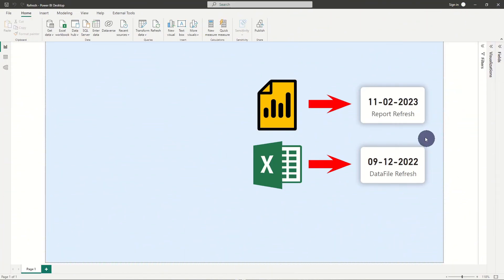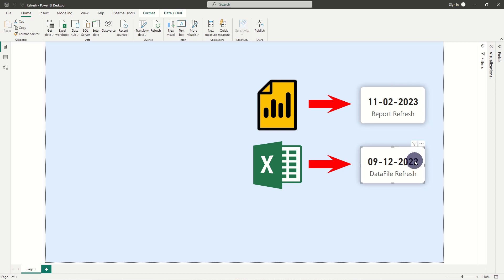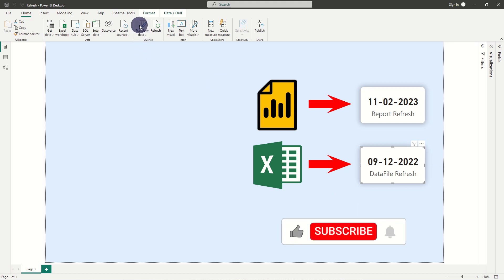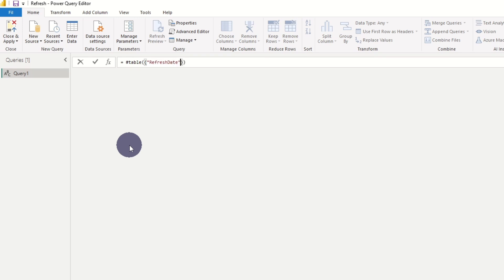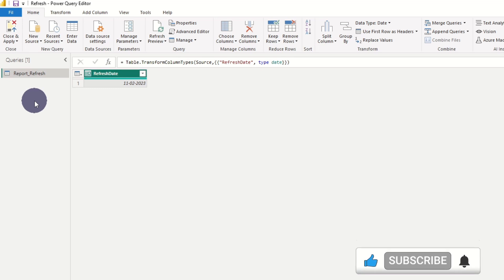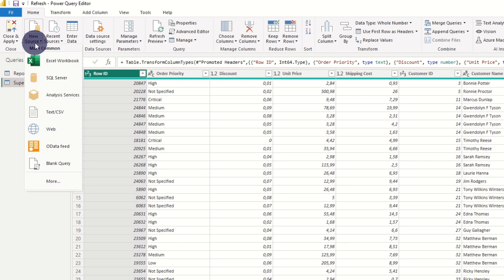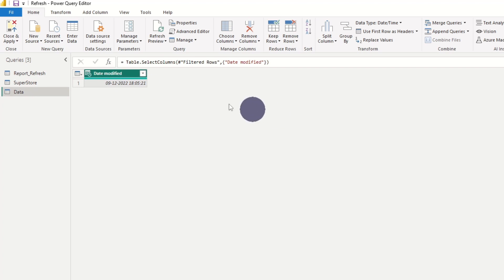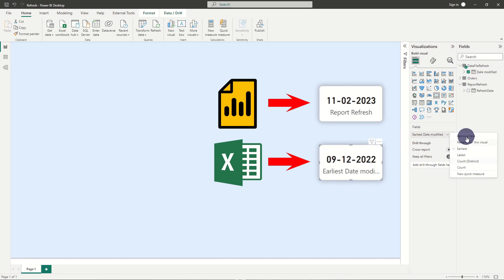Add Dynamic Refresh Dates Timestamps to Your Power BI Report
In this video, I will be discussing the importance of including a refresh date timestamp in your Power BI reports. We will go over the steps to add a report refresh date for your entire report or just for specific datafiles, based on the frequency of updates. You'll learn how to add a new blank query, use DateTime.LocalNow, format the value, and connect to a folder to fetch the last time of update for your datafile. Lastly, we will show you how to incorporate visual cards to display the refresh dates. By the end of this video, you will have a better understanding of how to optimize your Power BI reports with a dynamic and accurate refresh date timestamp.

0:00 - Introduction to Report Refresh Date VS DataFile Refresh Date
0:57 - Add A Dynamic Report Refresh Date
1:46 - Add A Dynamic Datafile Refresh Date
2:45 - Add Visual Cards with Refresh Dates